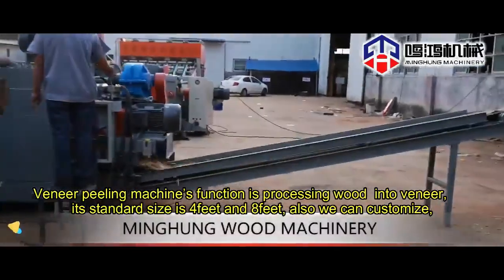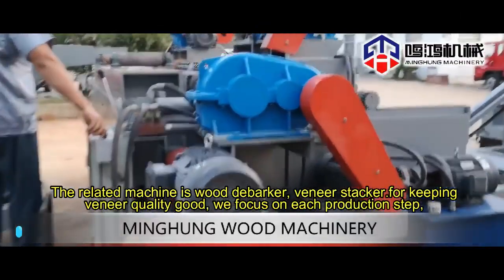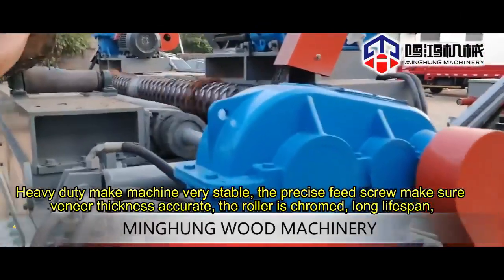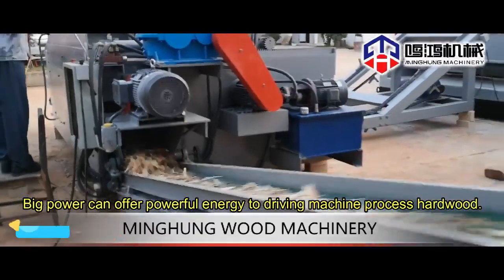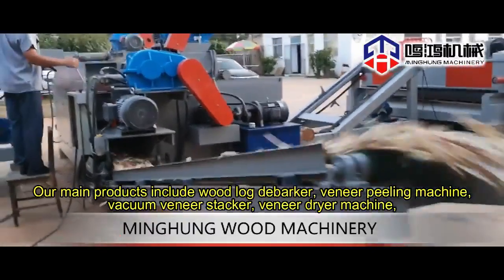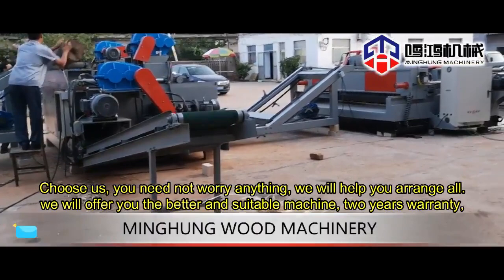8FT High Quality Double Rotor Log Debarking Machine Wood Debarker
After-sales Service: All Time
Warranty: 2 Years
Type: Log Debarker
Automatic: Automatic
Certification: CE, ISO